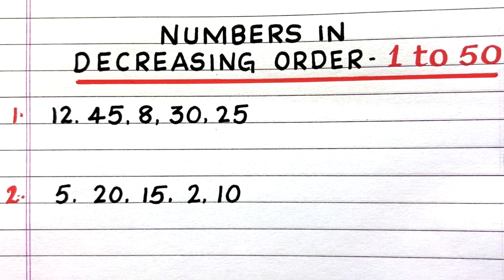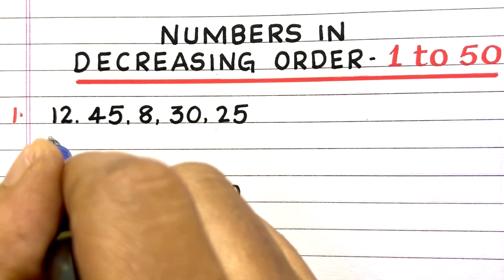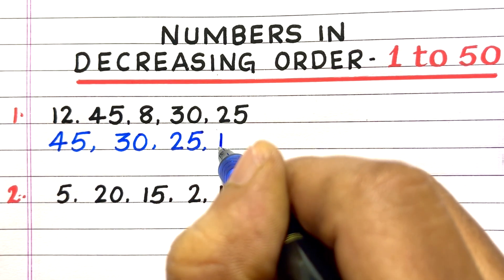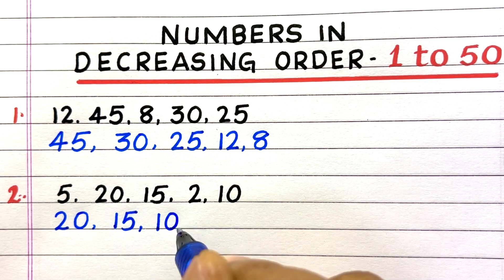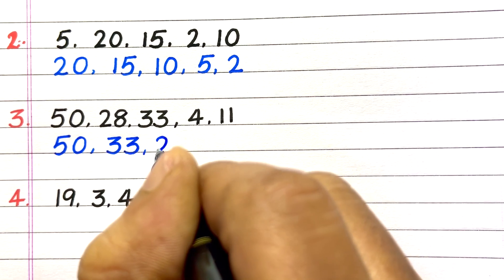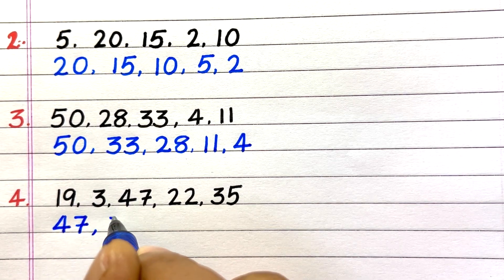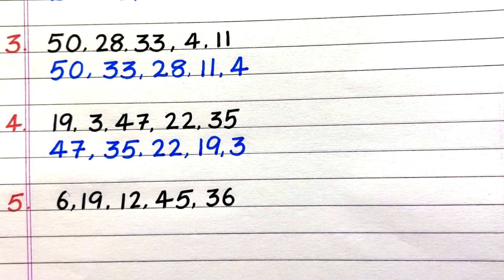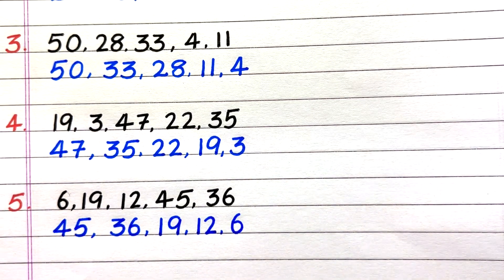Numbers in Decreasing Order | Descending Order of Numbers | 1 to 50 | Mathematics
This video provides you with a Decreasing order of Numbers.  This video is created especially for students.

numbers in decreasing order
decreasing order of numbers
decreasing the order of numbers from 1 to 50